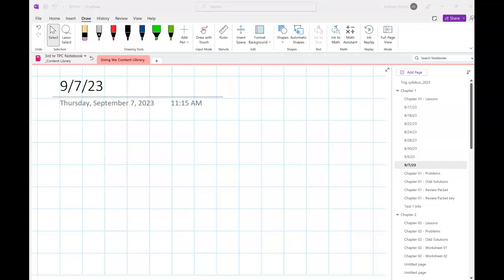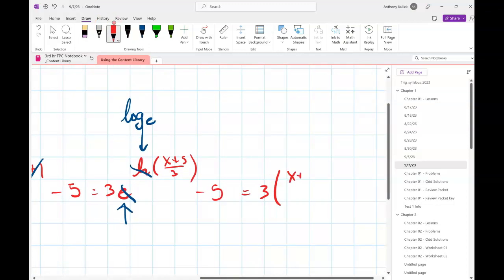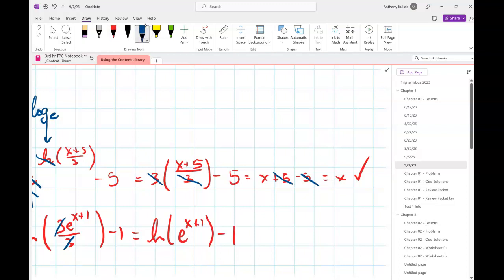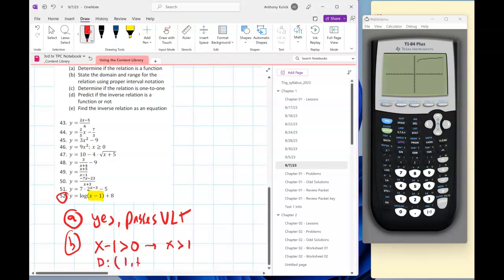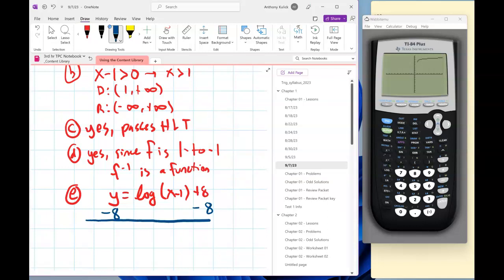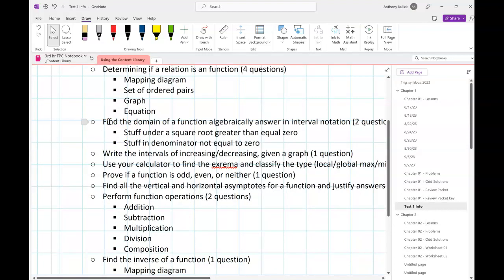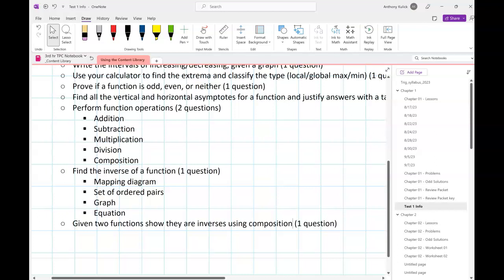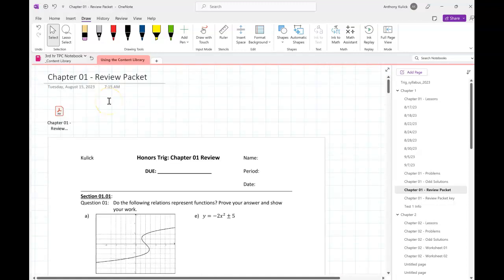9/7/23 TPC - 3rd hour